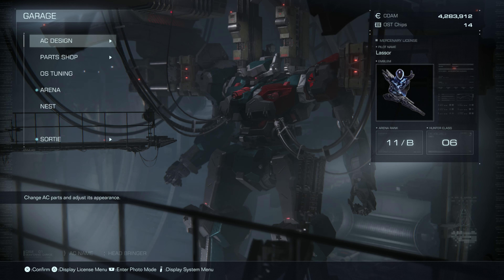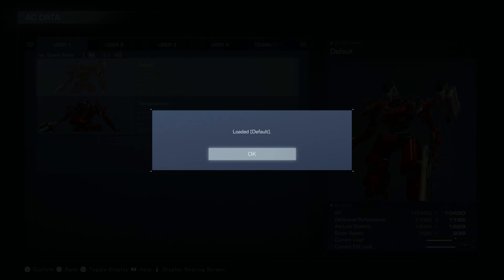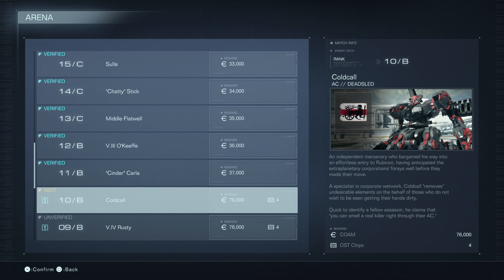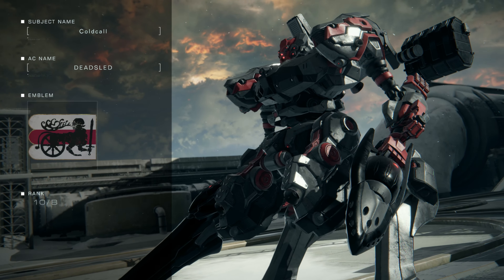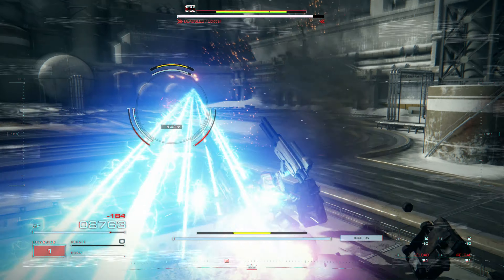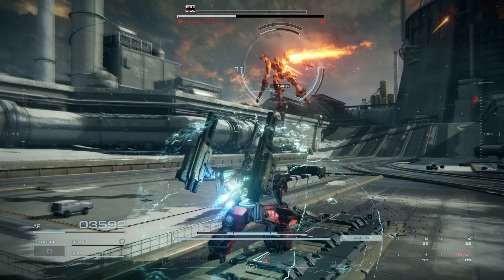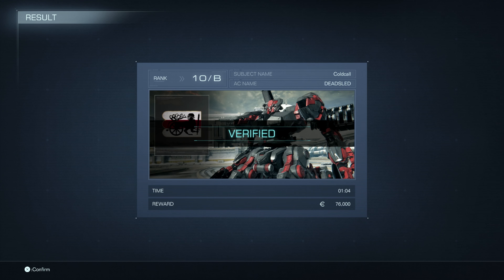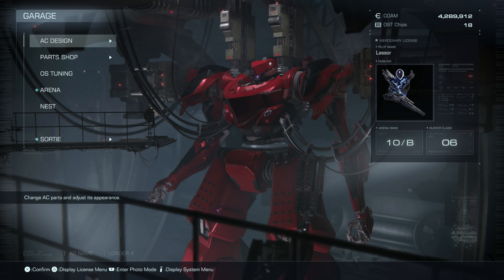Armored Core VI: Fires of Rubicon - 100% Walkthrough Part 49 [PS5] – Arena 10/B: Coldcall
In this video of our Armored Core VI: Fires of Rubicon 100% Walkthrough we progress our rank to 10/B in the Arena fight, Coldcall. Recorded on PS5.

Thanks for checking out my Armored Core VI: Fires of Rubicon 100% Walkthrough!